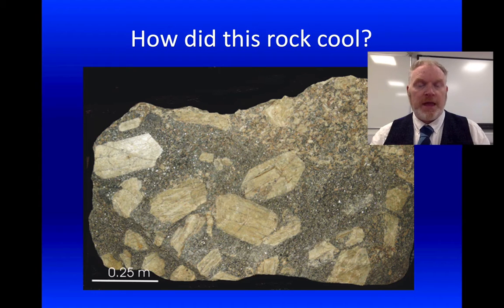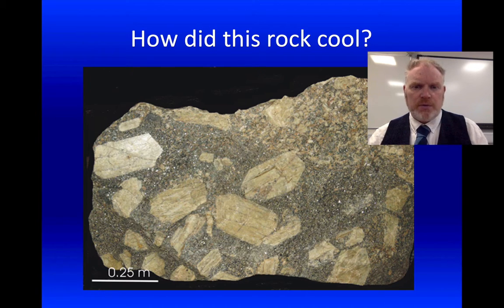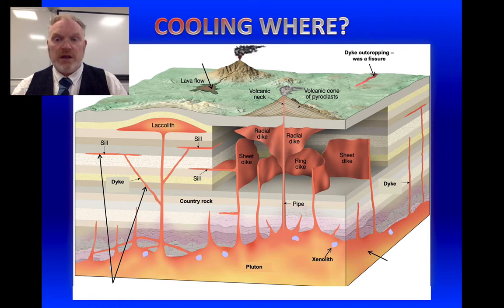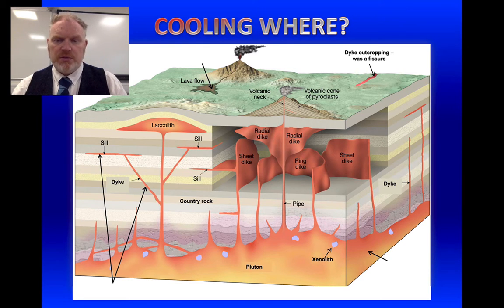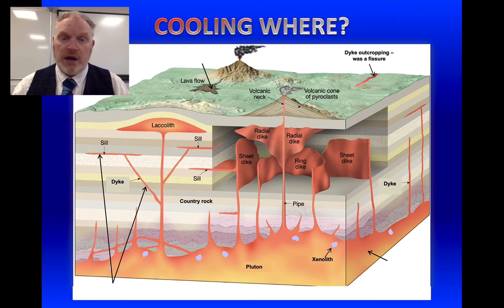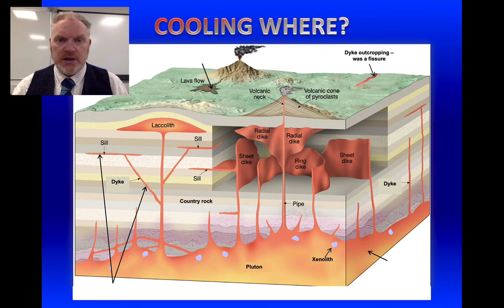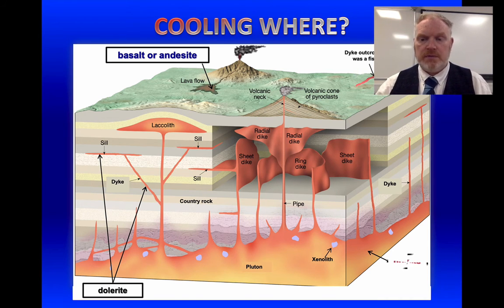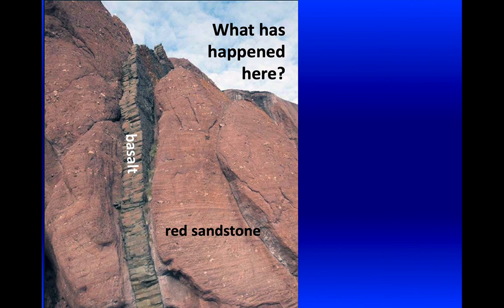Theme 5 Cooling Where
Where do igneous rocks cool and crystallise?